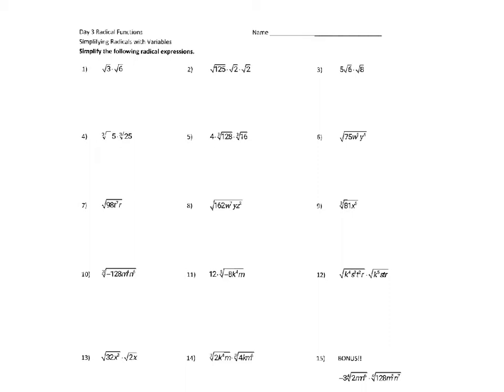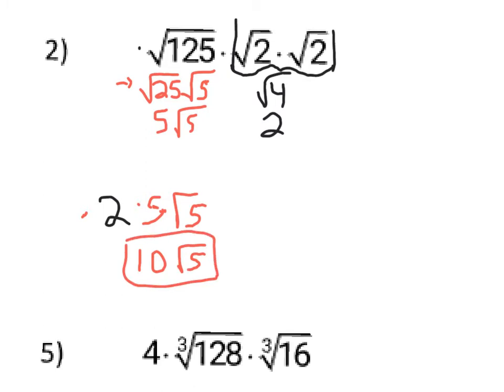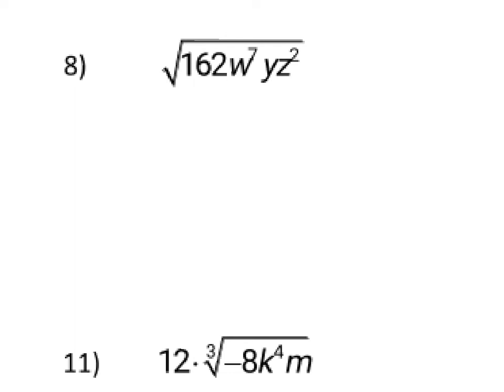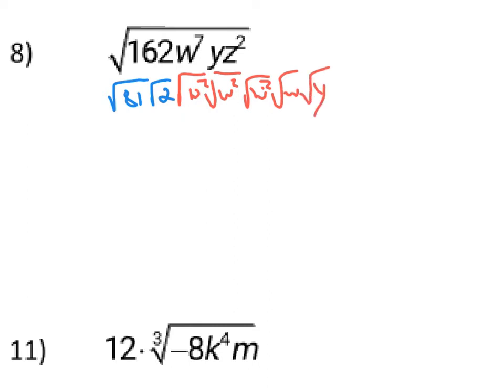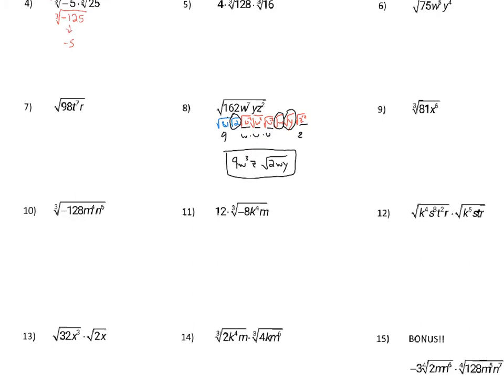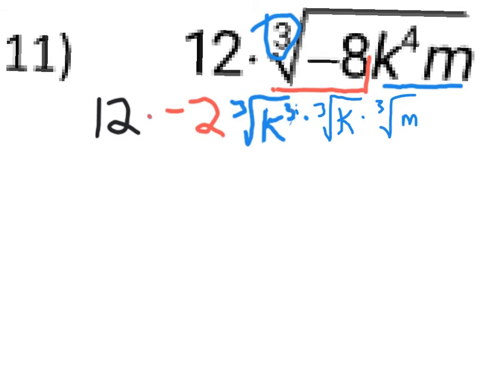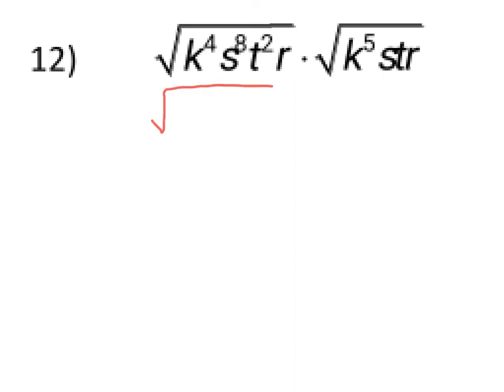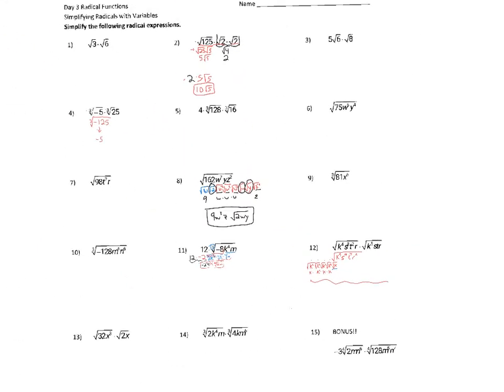ALG2 Unit 4 Day 3 HW